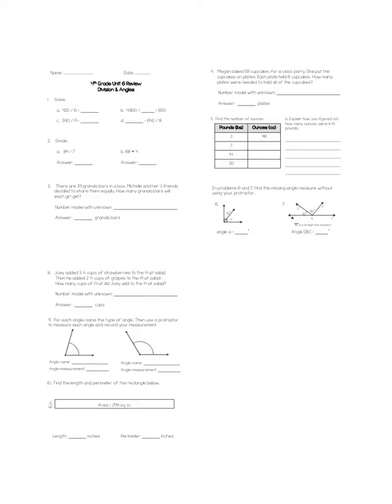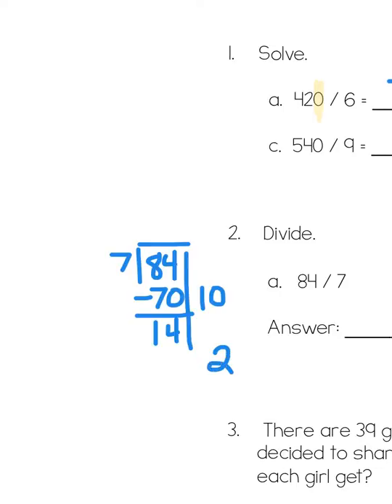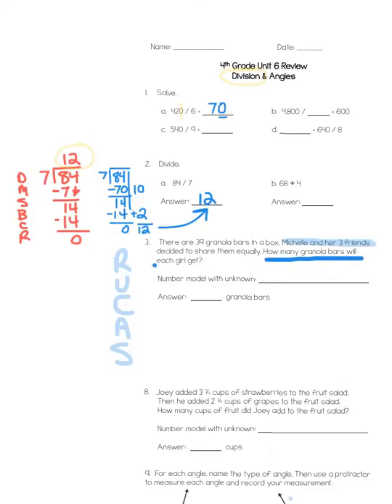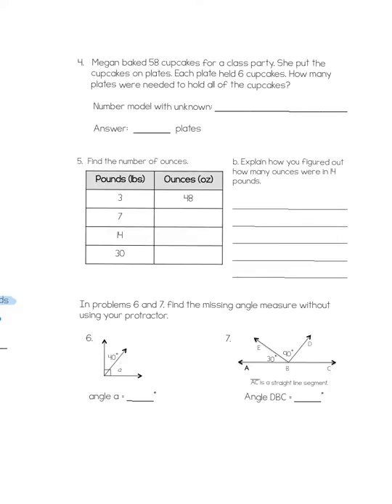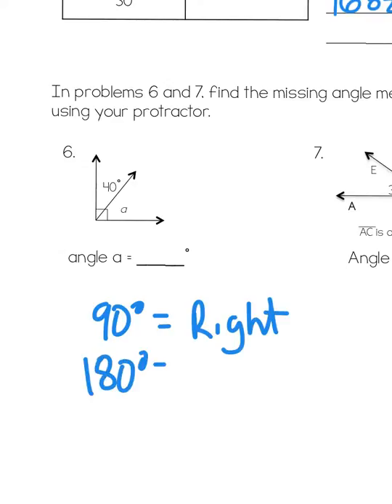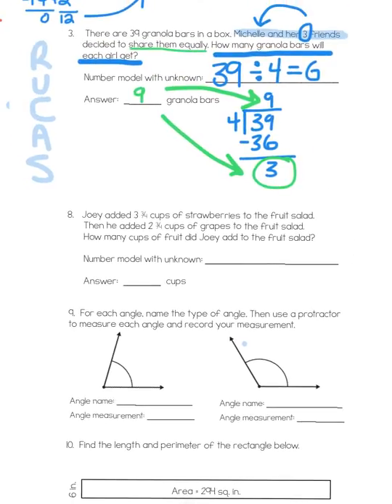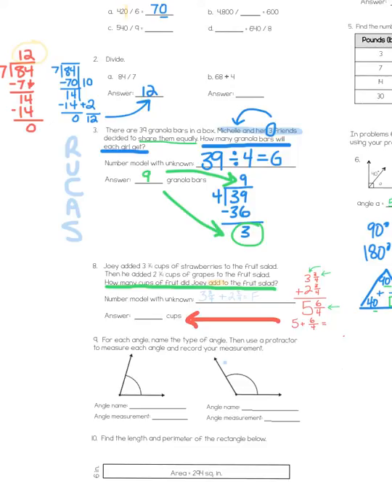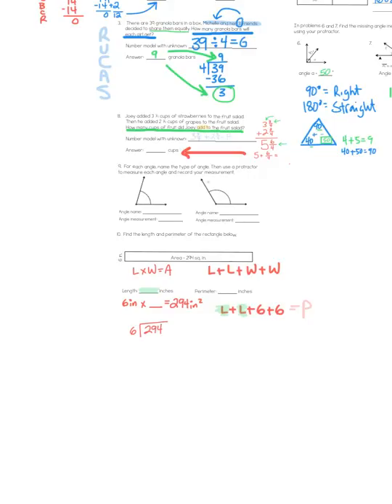Everyday Math, 4th Grade, Unit 6 Study Guide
Mr. Wasemann reviews concepts from Unit 6 to help students prepare for the  Unit 6 test.
This resource was created by "The Resource Room Teacher" @